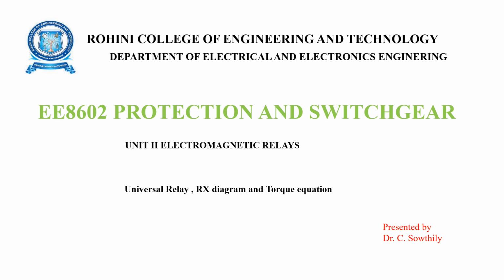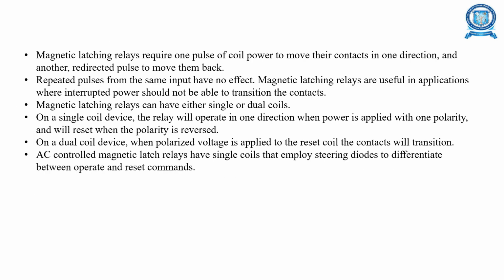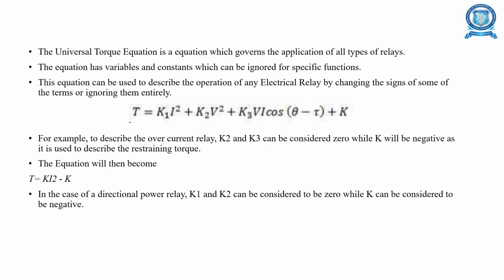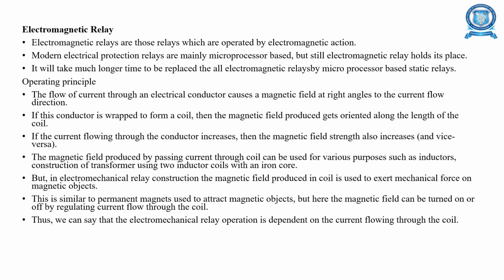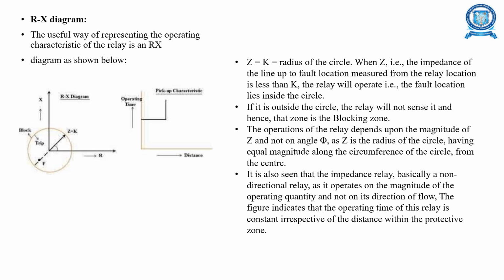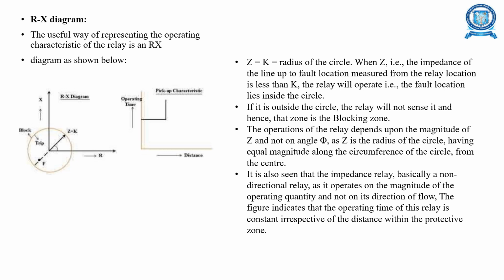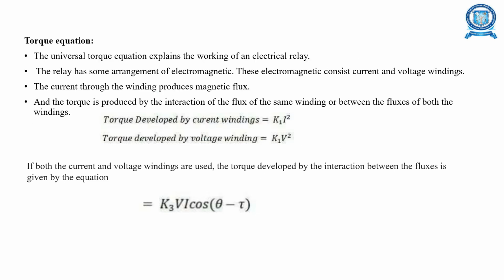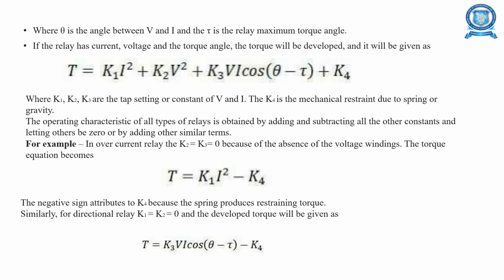RX and Universal delay